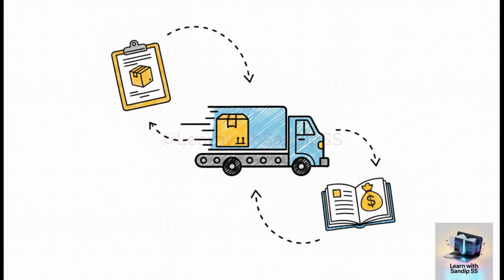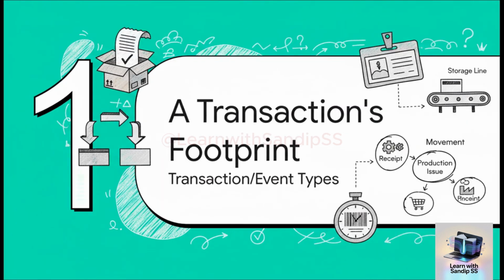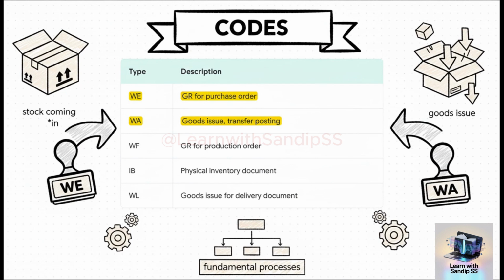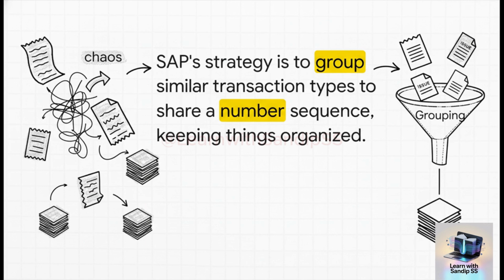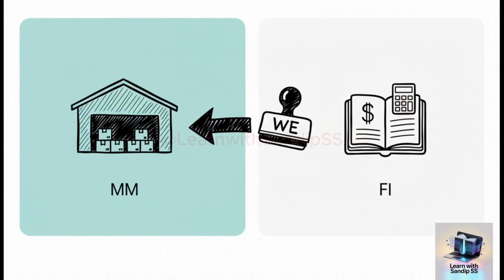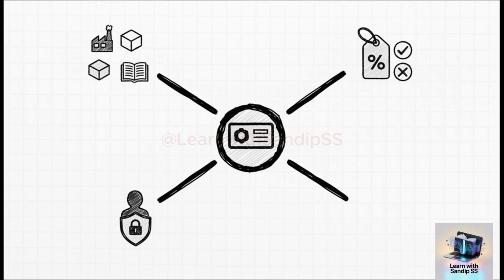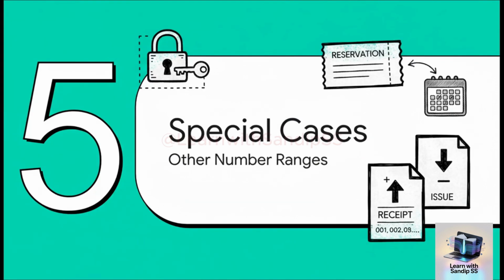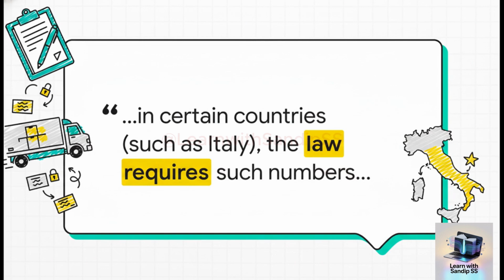SAP S4HANA Materials Management Adjusting Settings for Material and Accounting